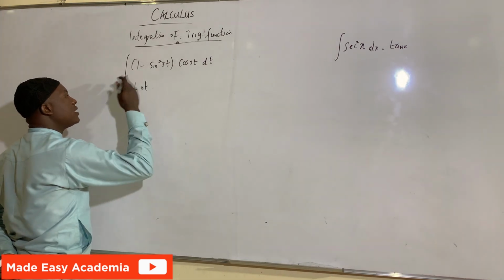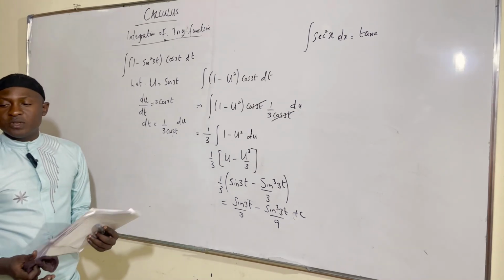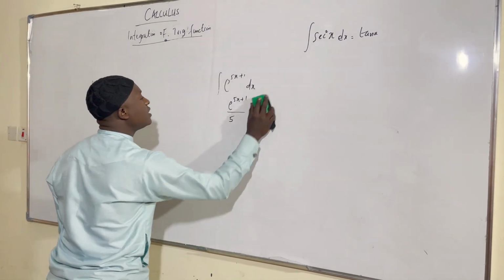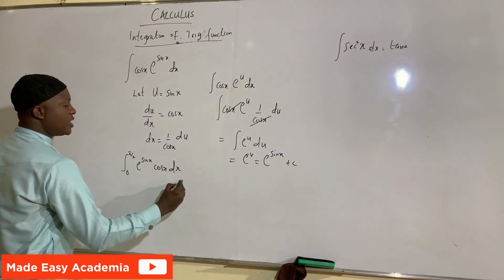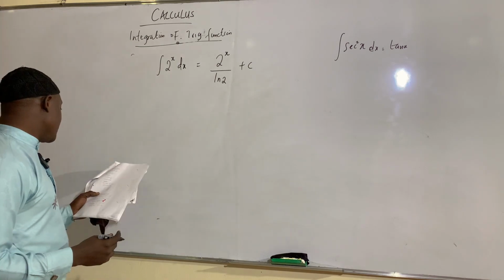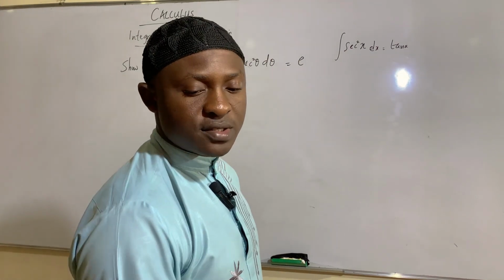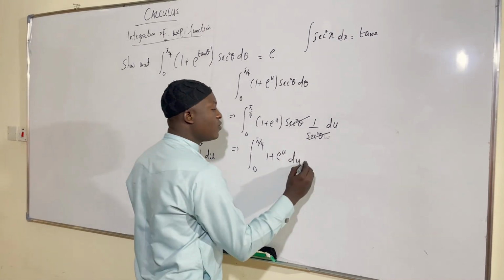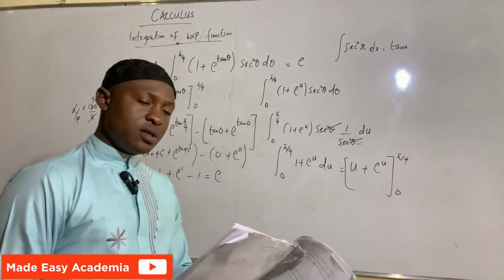INTEGRATION OF TRIG AND EXPONENTIAL FUNCTION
Integrating Trigonometric and Exponential Functions

Master the integration of trigonometric and exponential functions. This video covers essential techniques and formulas to solve a wide range of integration problems involving sine, cosine, exponential functions, and more.